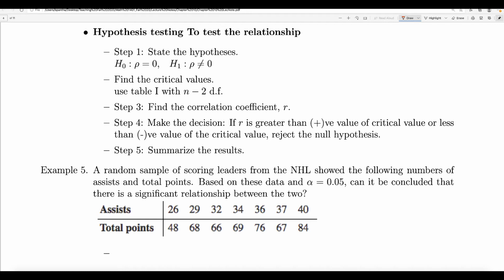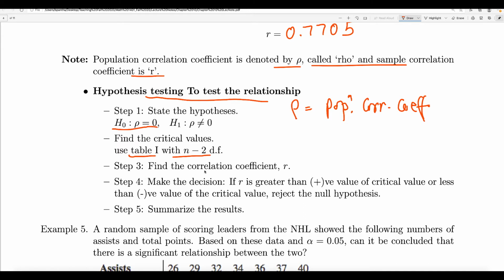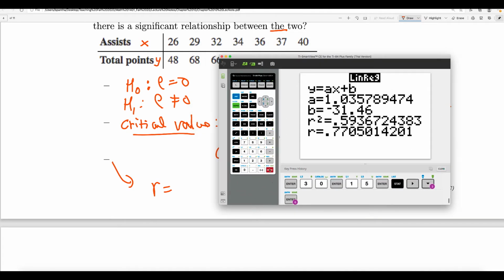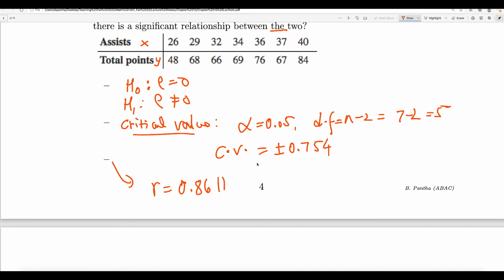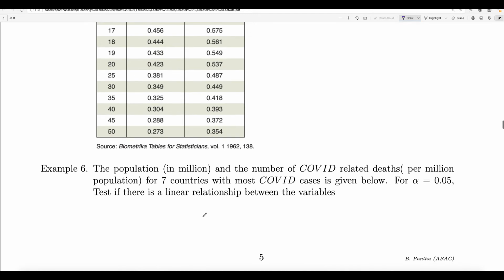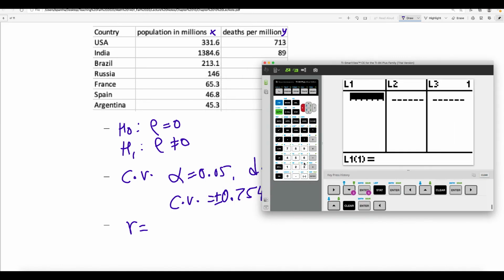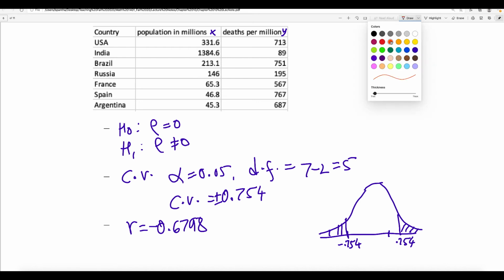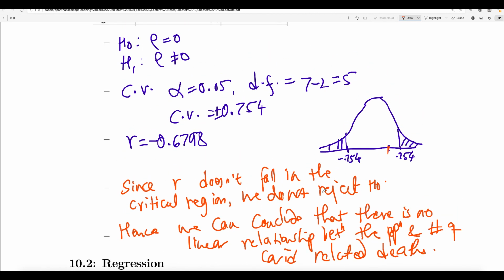Video 2: Correlation coefficient and Test for linear relation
Elementary Statistics, Test for linear relationship